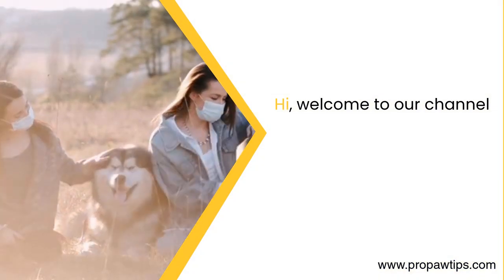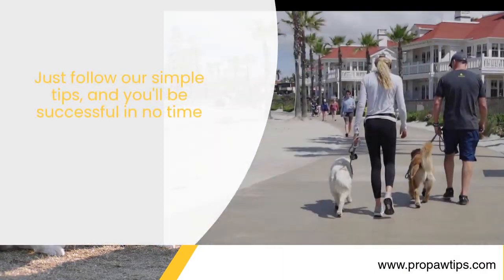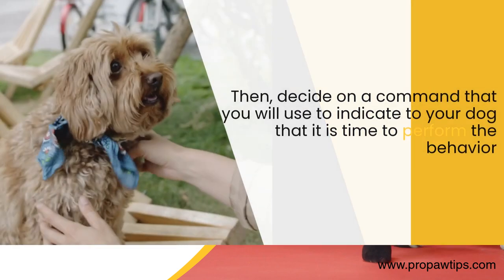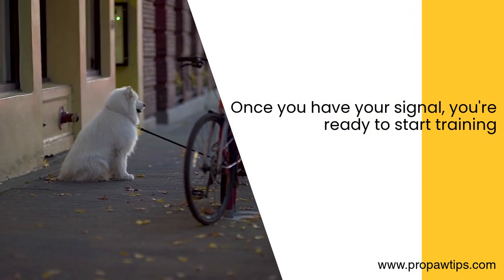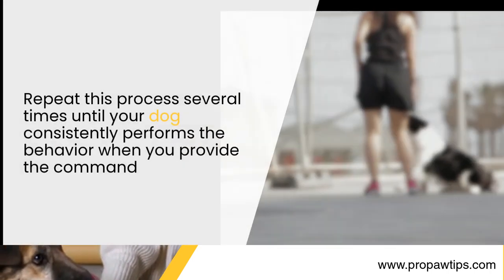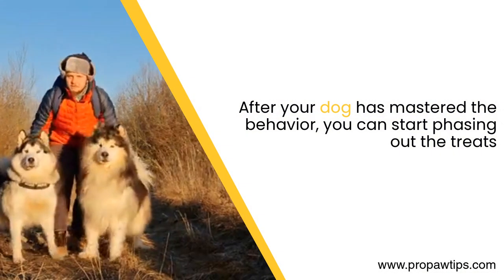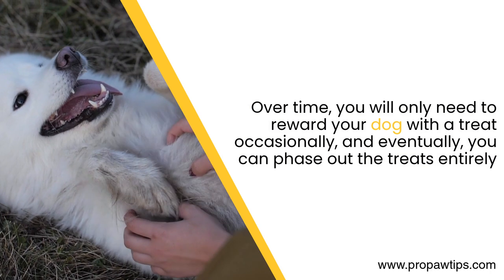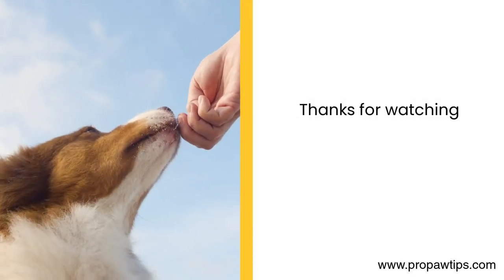Positive Reinforcement Dog Training Use It To Earn Daily Income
"Are you tired of working for someone else? If you love dogs, I’ll show you how to turn your passion into a work-from-home business where you call the shots. Ready to be your own boss? to learn how!"